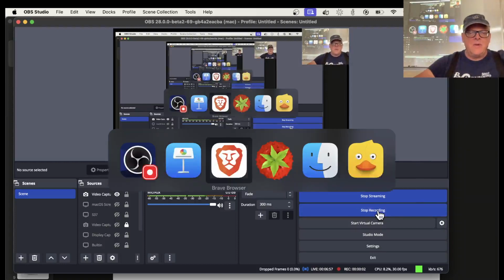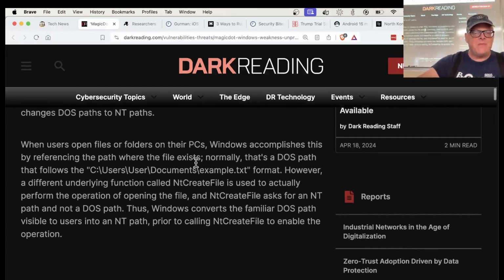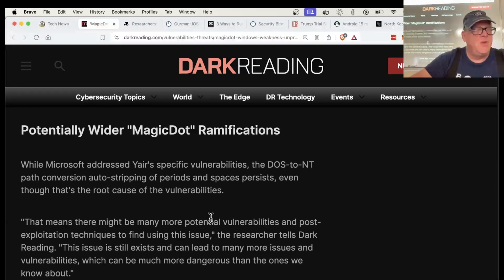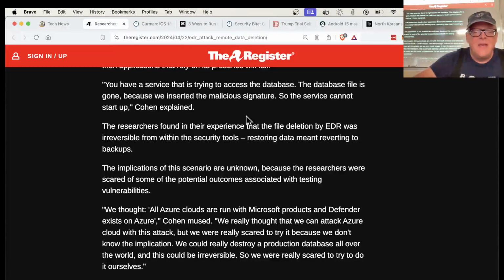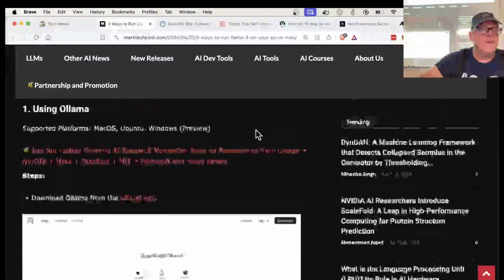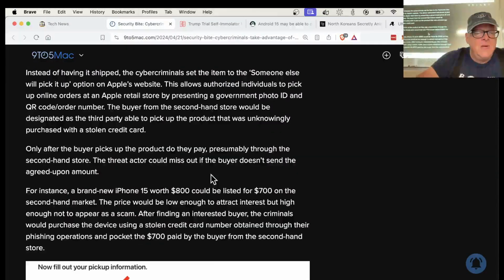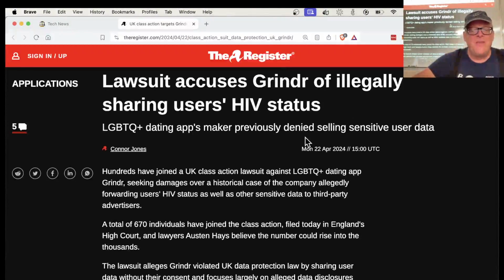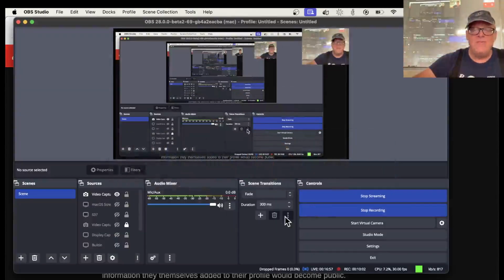News 4 22 24